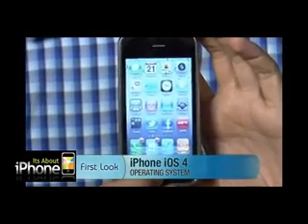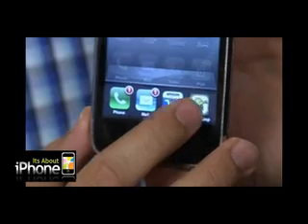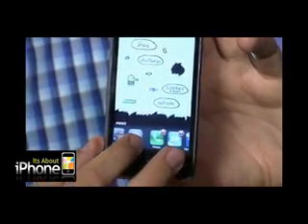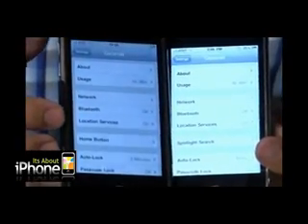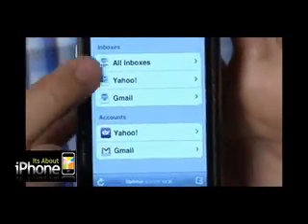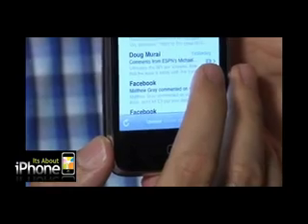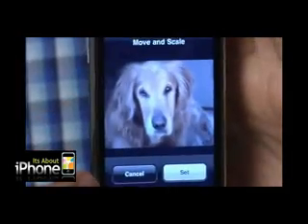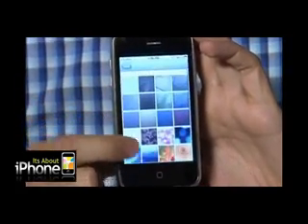New iphone Os4.0.1 features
Haven't upgraded to iOS 4 yet?
The free iOS 4.0.1 Software Update brings over 100 new features to your iPhone.
Features of new iphone ios4.0.1 are Multi tasking, folders, better email and lot more.